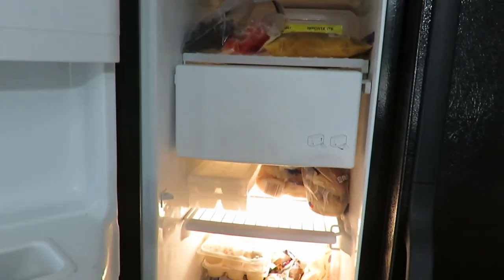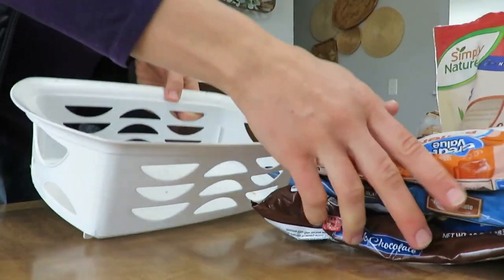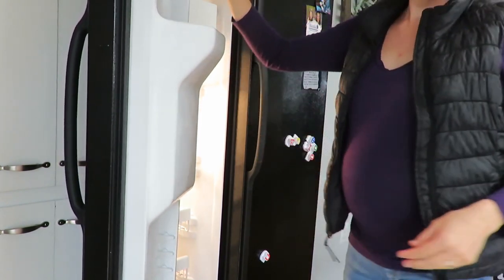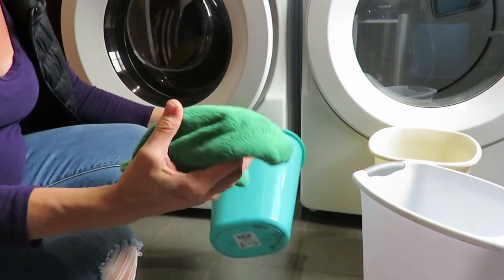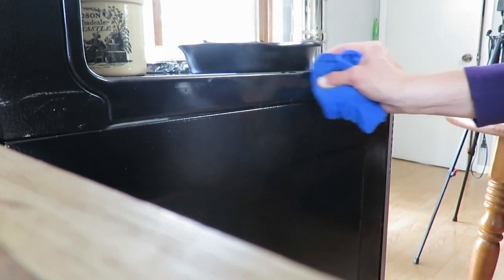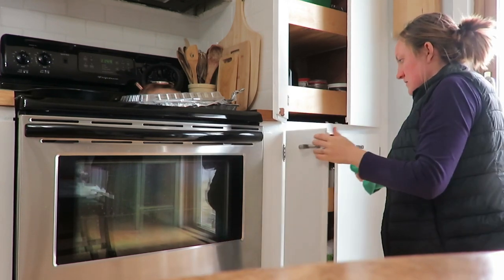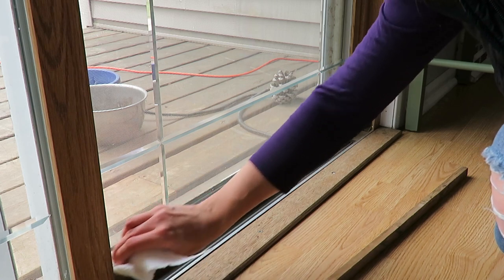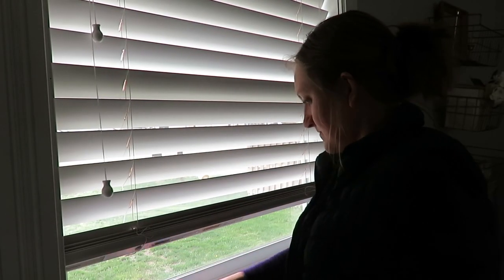Inspired Homemaking Just get it done! | No more procrastination & cleaning out those areas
Today's homemaking is all about getting those areas of your house clean and organized that you have been putting off.  I tackle my freezer, garbage cans, door sills and blinds.

Dymo label printer:

200 East Park Ave.